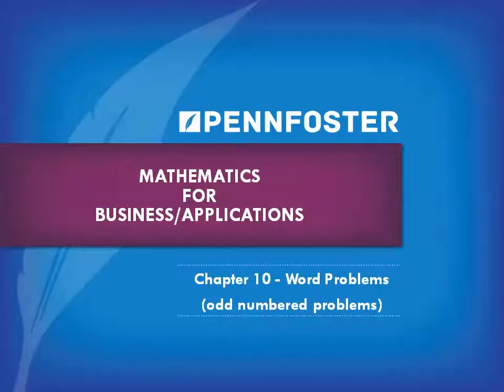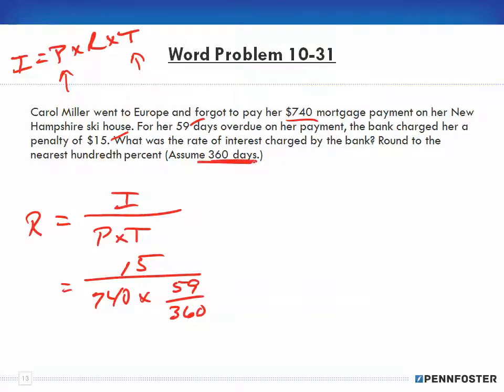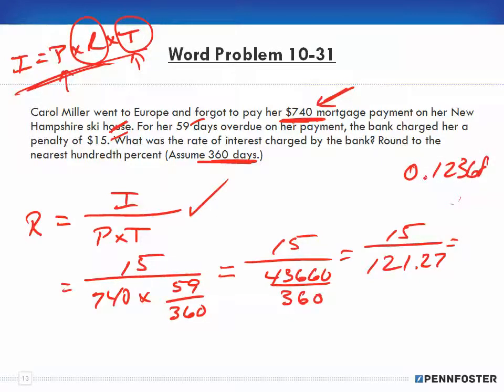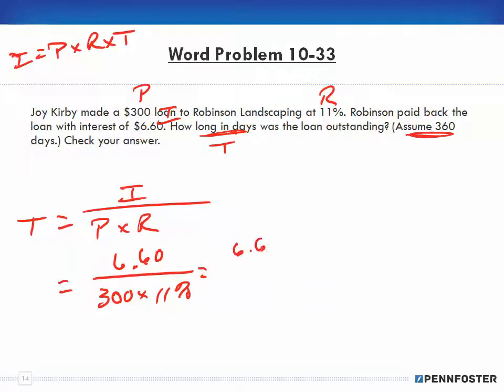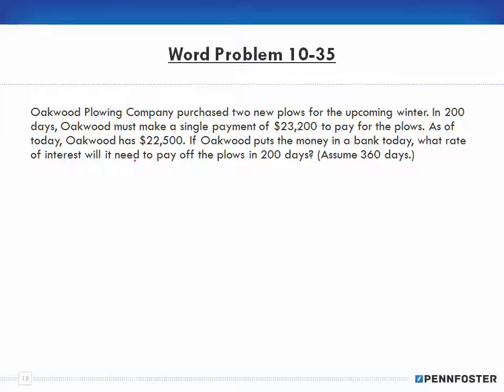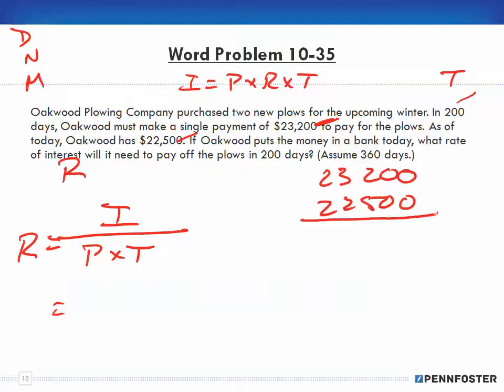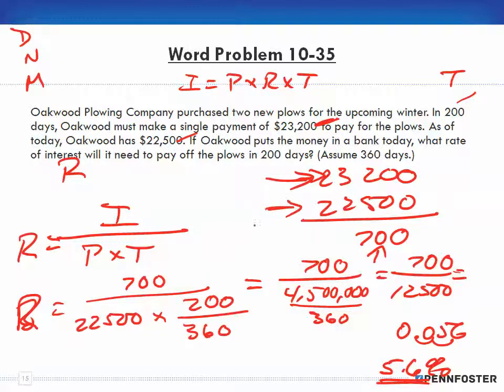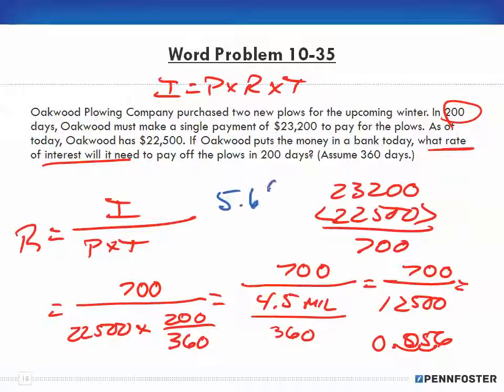Math for Business and Applications Ch 10 Word Problems 10 31 to 10 35